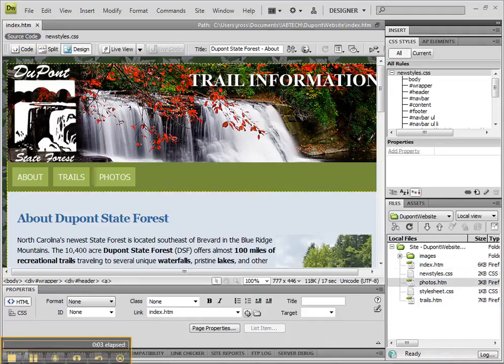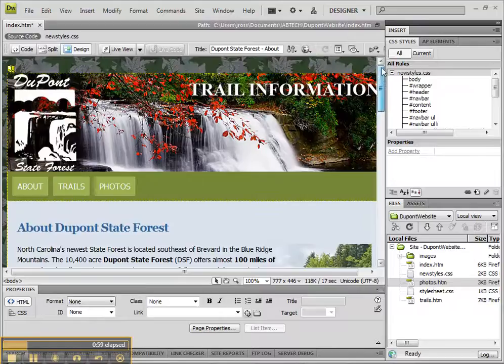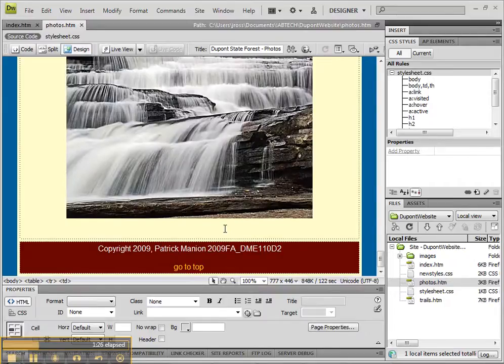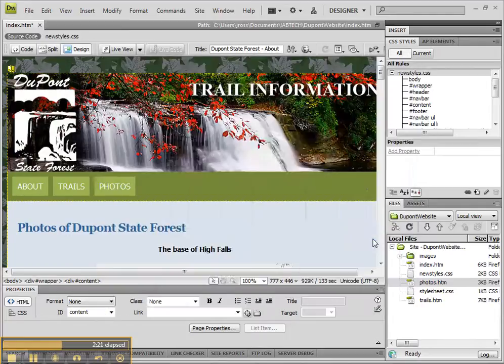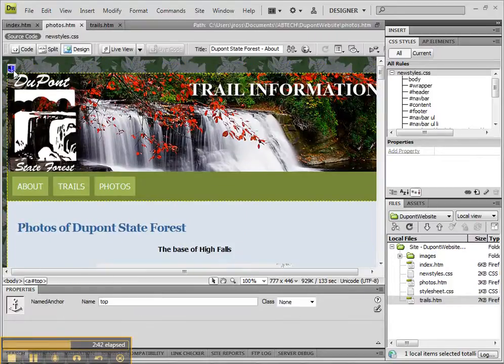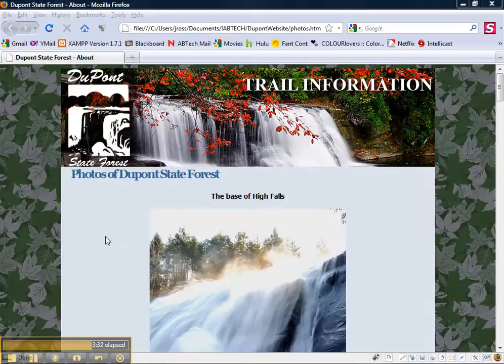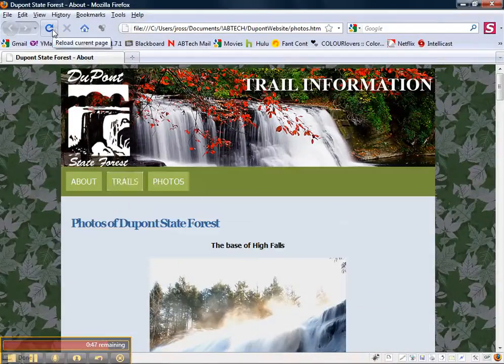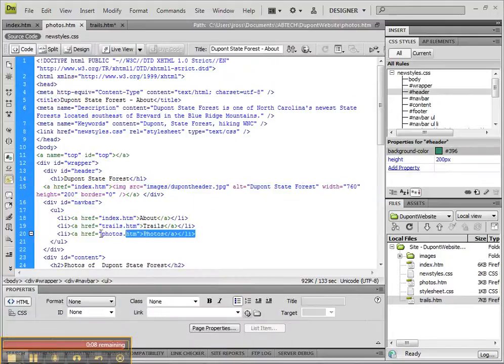HikingWebsite_WebStandards,_part15,_copying_pages.mp4